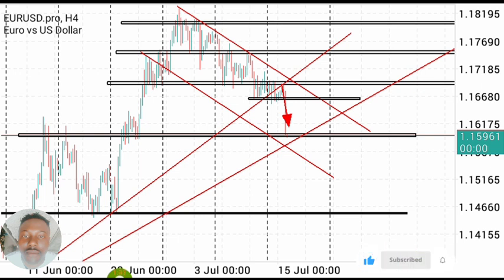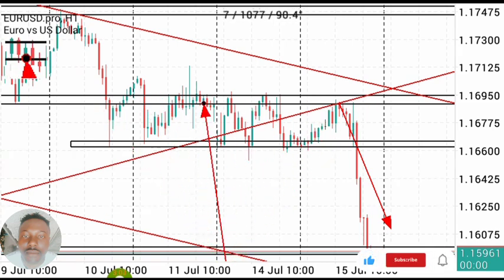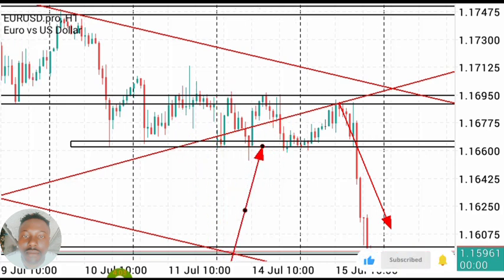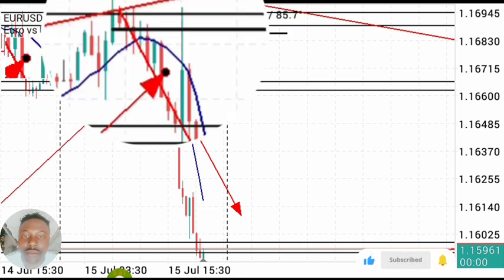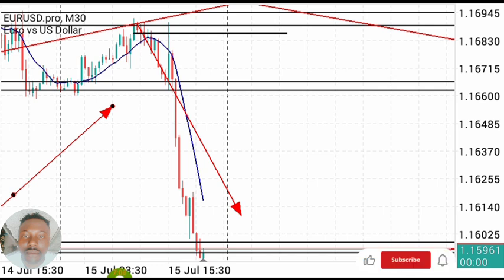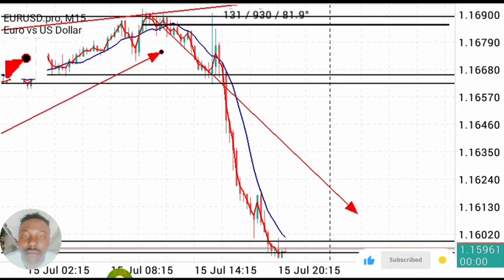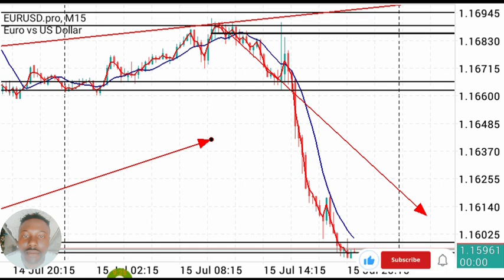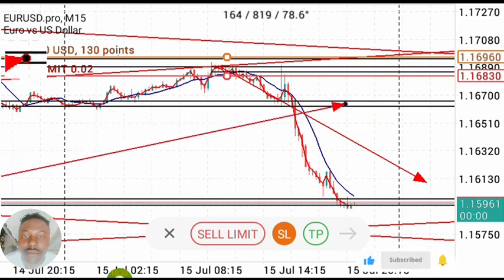Price action strategy you must know 2025. ( Grow small account)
watch this video to the end as I uncover the secret price action strategy to grow your small account .